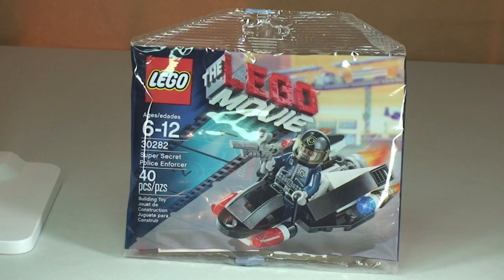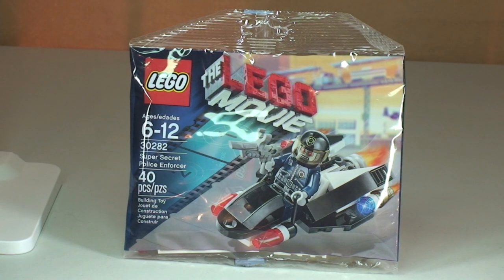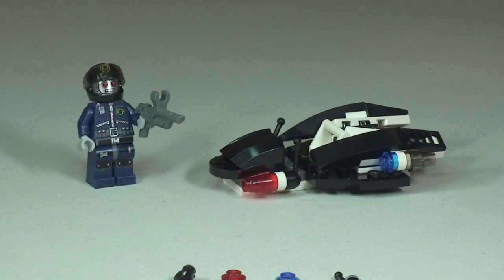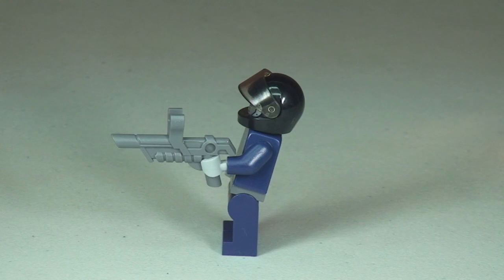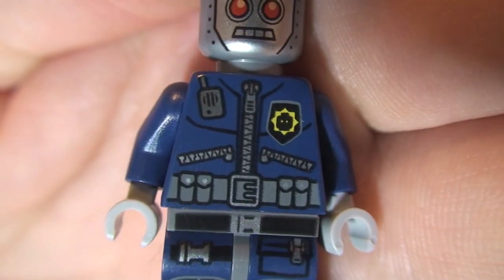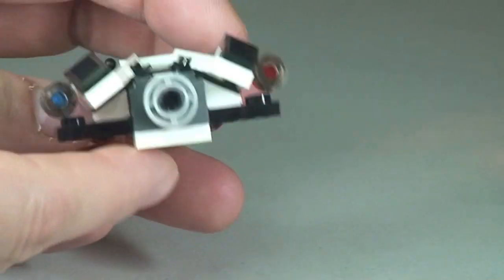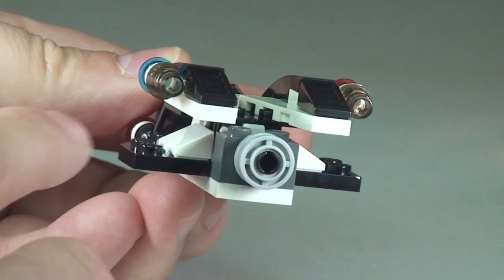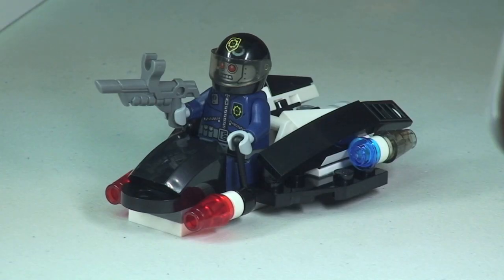LEGO Movie Super Secret Police Enforcer polybag set 30282 unbag build review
My unbag build and review of this polyabg LEGO Movie Super Secret Police Enforcer 30282

30282
Ages 6 - 12
40 pieces
US$4.99  TRU

Many Thanks

Destination Lego